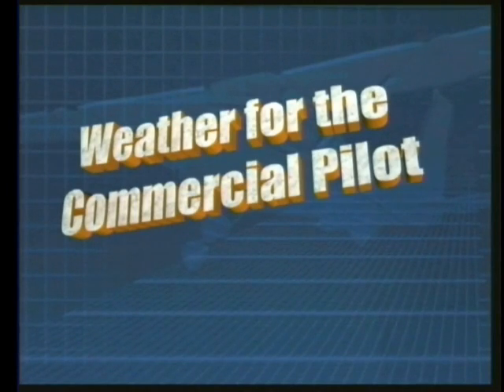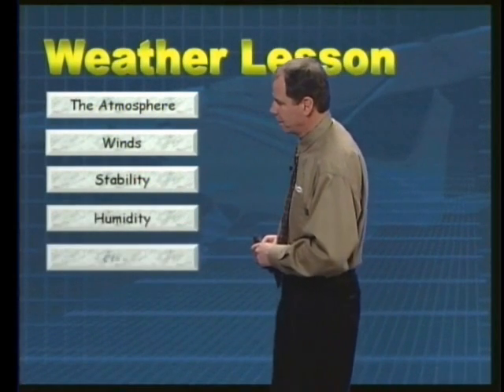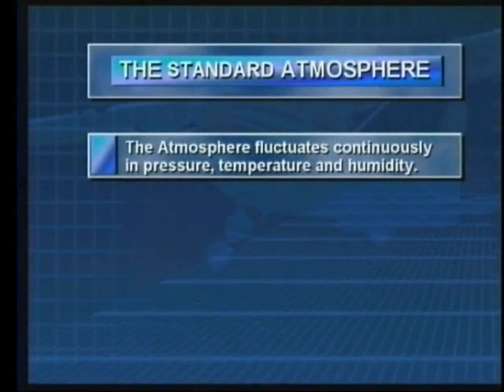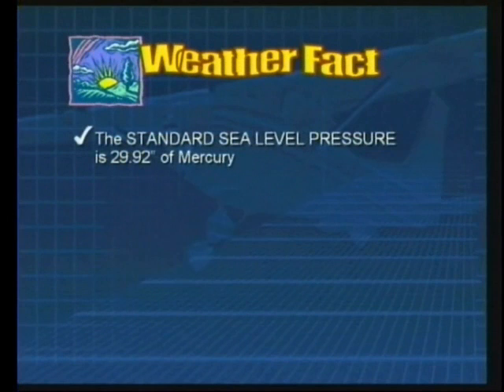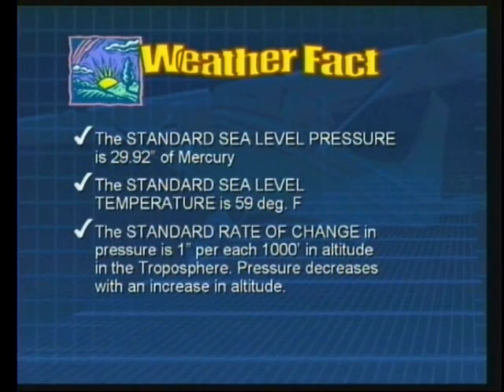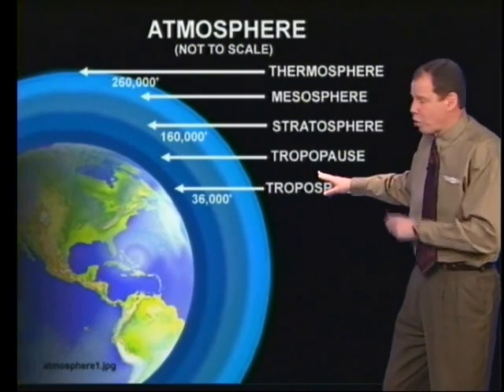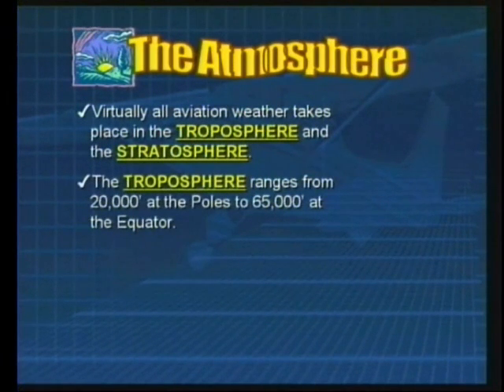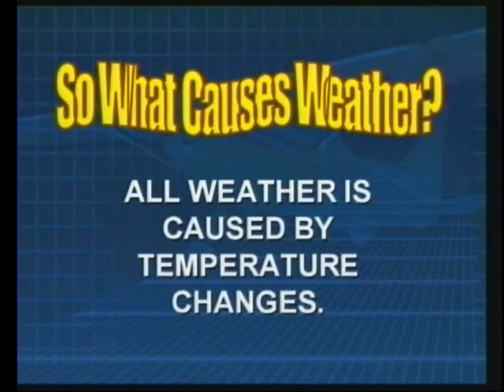Commercial Pilot Airplane - Weather - ASA (Aviation Supplies & Academics)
Gain the information you need to be a safe, competent and confident pilot with this in-depth, comprehensive ground school on Weather. Brilliant animations, 3D graphics and special effects throughout along with expert instructors and terrific inflight footage make this a thoroughly entertaining and motivating learning experience.

Watch just about anywhere! iTunes/QuickTime format, 640x480 resolution, near-DVD quality. Compatible with PC, Mac, iPhone, and mp4 players (such as the iPod). The mpeg-4 file will download in just minutes with a broadband connection. Once downloaded, the file is yours to keep and view as many times as you like.